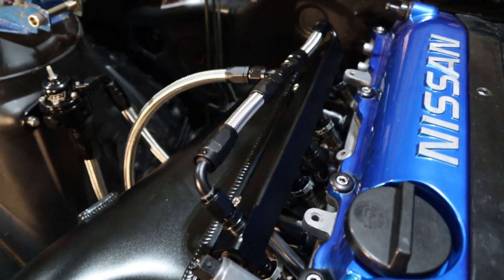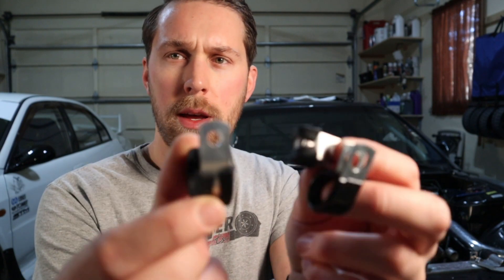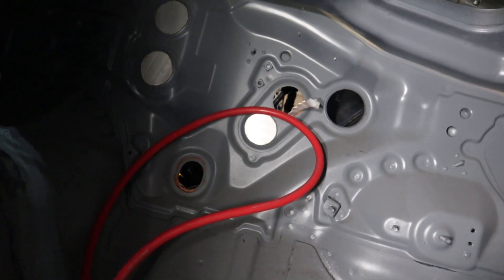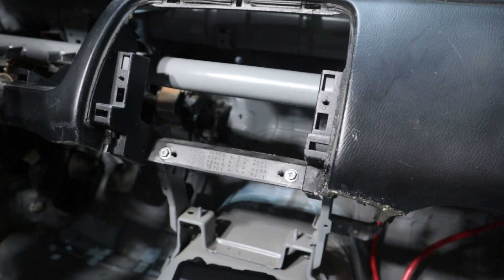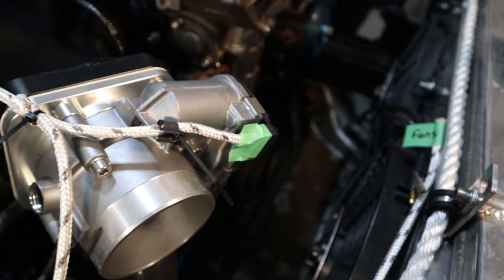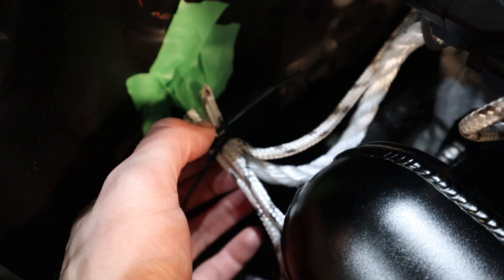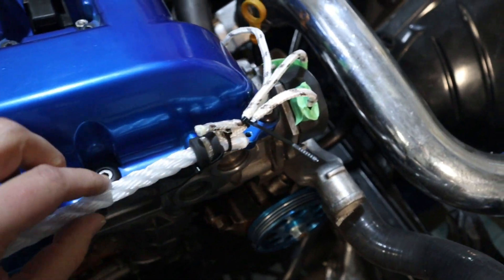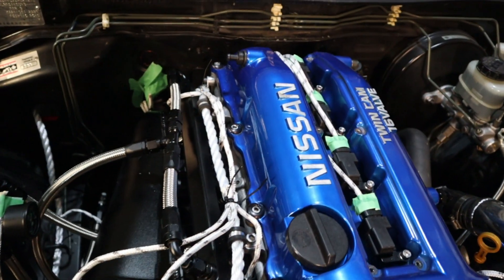S14 (SR20DET) - Custom Wiring Harness Part 1 - How to Route the Engine Harness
Want to custom wire your own car? Follow along as we wire up the engine and accessories on our 1995 Nissan 240SX S14. We're working with a brand new Link ECU, and need to wire up our Notch Top SR20DET engine. In this video, we're planning out how the motorsport wiring harness will be routed through the engine bay.

We will also plan out another harness for the accessories on the front end of the vehicle (headlights, horns, etc.).

Since we are running an electronic throttle body, we have completely eliminated the idle air control valve, so keep that in mind if you still need to wire that system in. Now get yourself some rope and zip ties, and make your own custom wiring harness!

Chapters

0:00 Intro
0:42 Planning Out Your Harness
2:55 ECU and Interior Electronics
5:15 Engine Harness Routing
10:52 Accessories Harness Routing
14:53 Final Thoughts